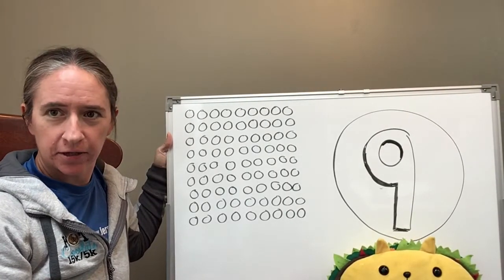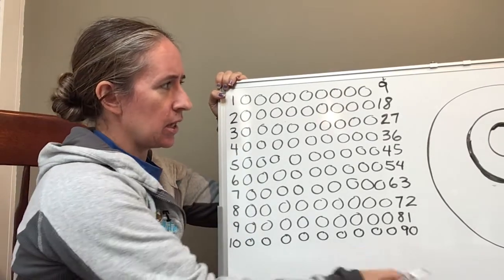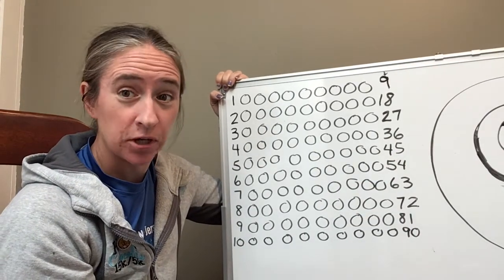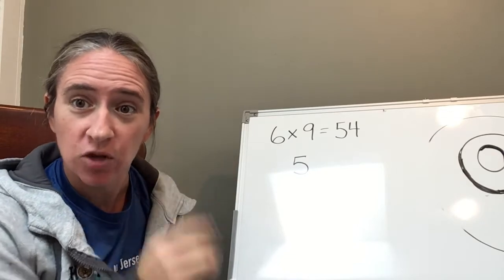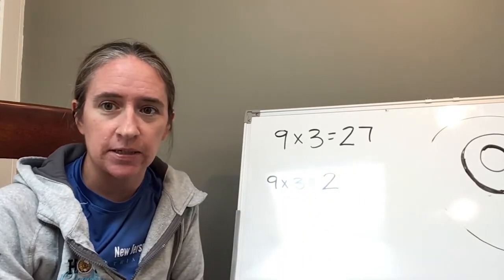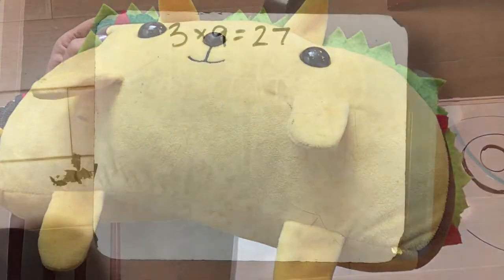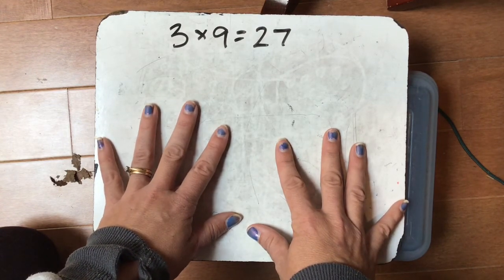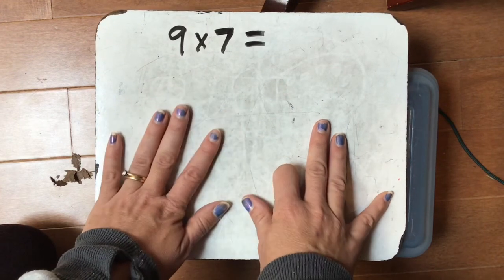9 as a factor